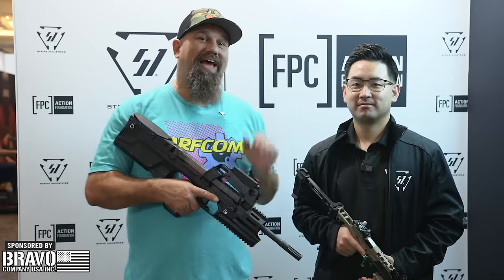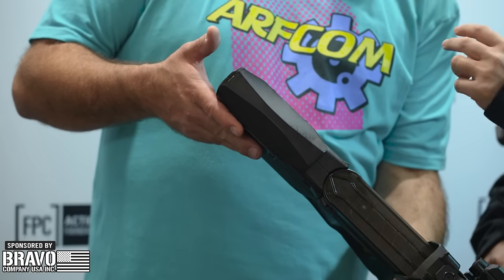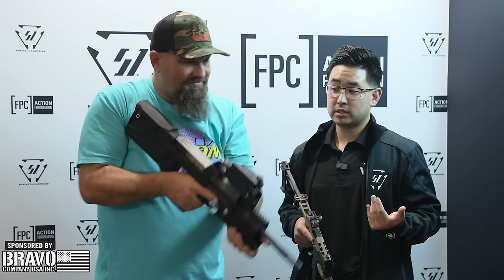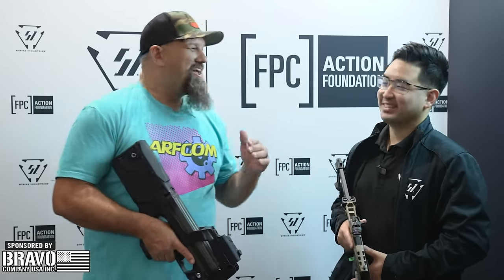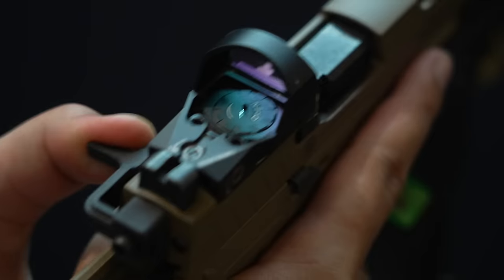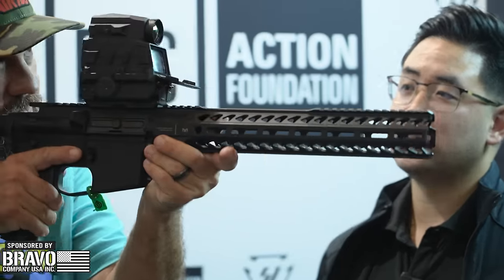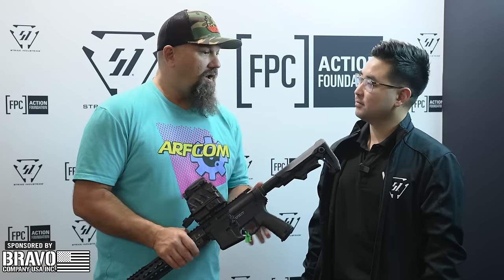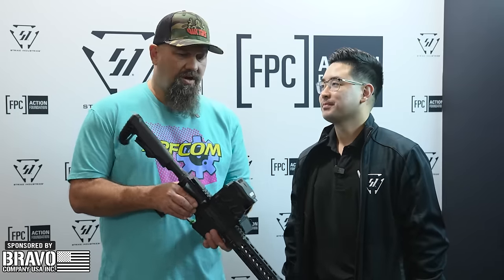SMC Bravo Sig320, Cyclops Hexion Optic, & P90 Chassis | Strike Industries | Shot Show 2024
Visit BCM!